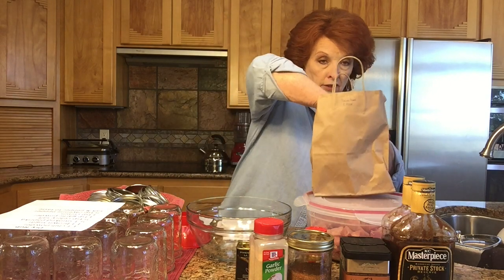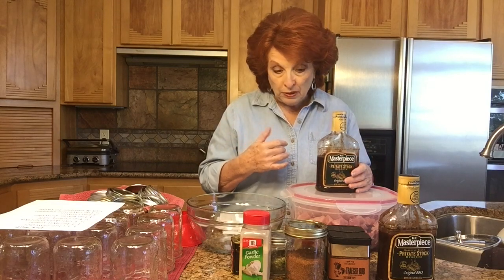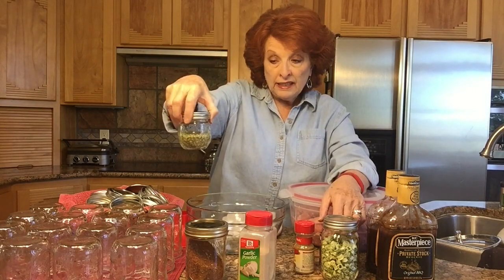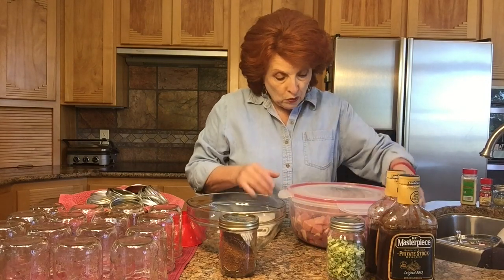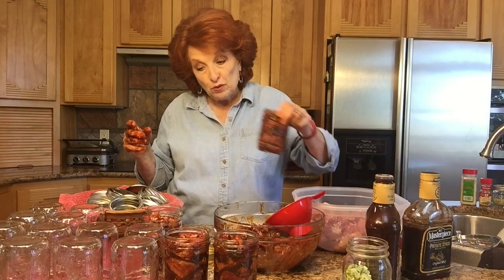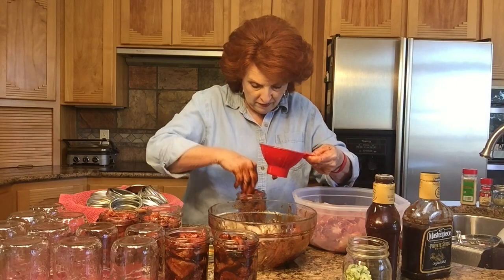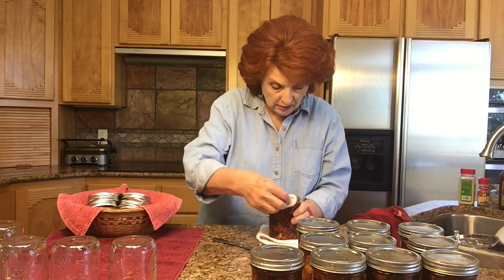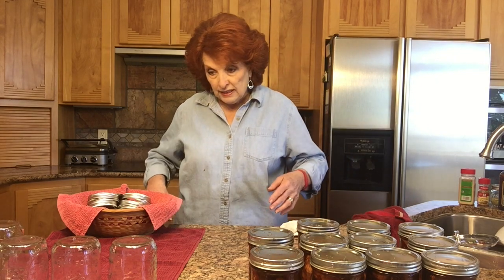Pressure Canning Pulled Pork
Pressure canning pulled pork is a great way to keep a quick and easy meal in your pantry ready to prepare at a moment's notice.  Pulled pork is great in sandwiches or over rice or potatoes.  It is a great idea for food storage as well.

Products:
Presto 23-Quart Pressure Canner